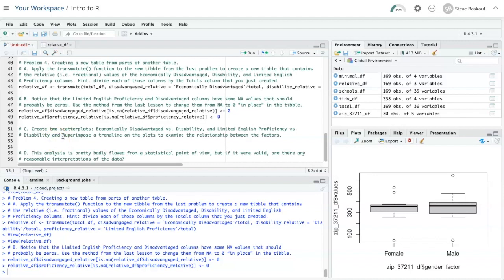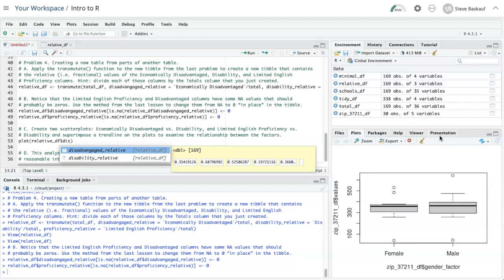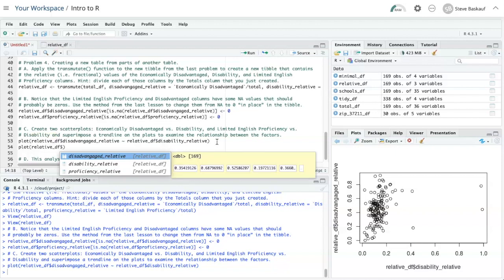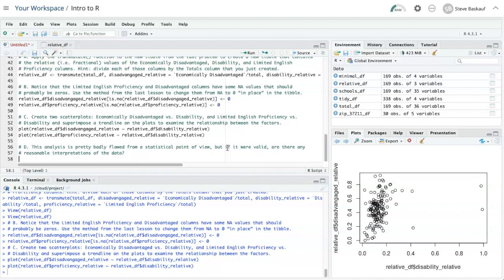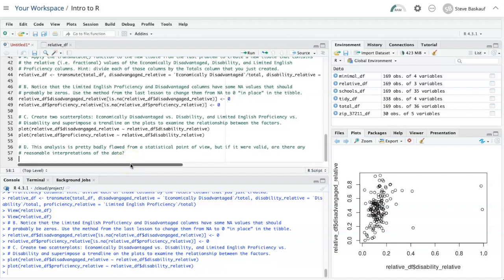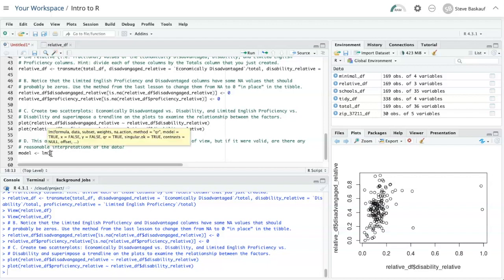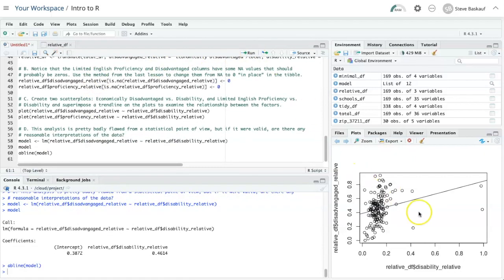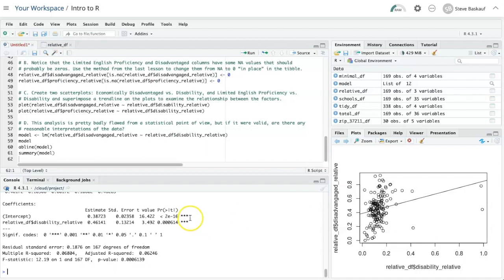R practice: lesson 014a, practice 4c and d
Solution to a practice R problem